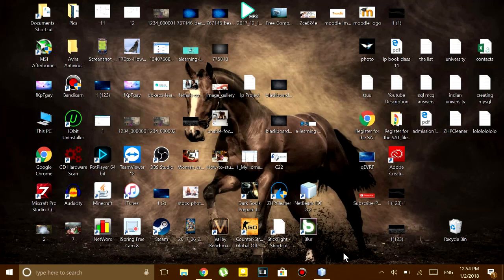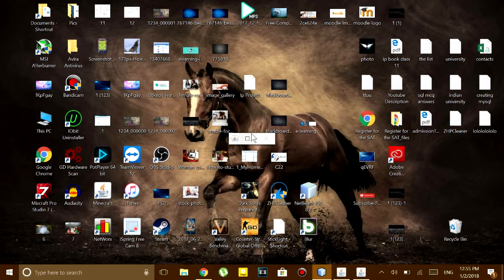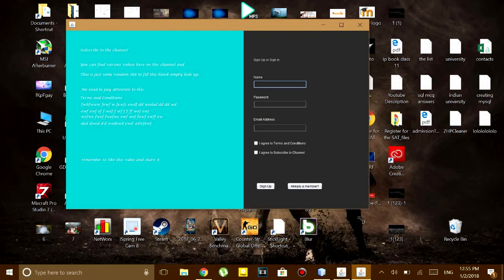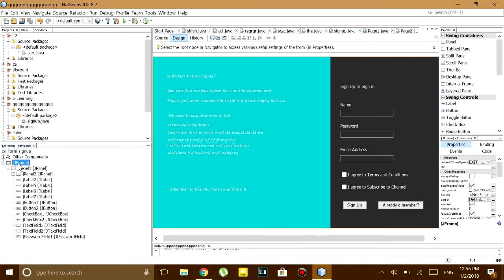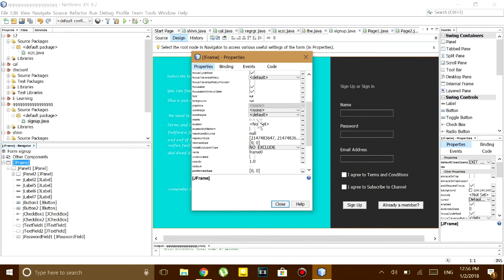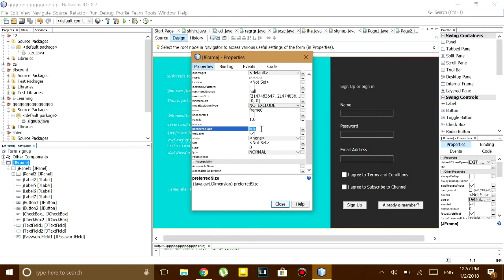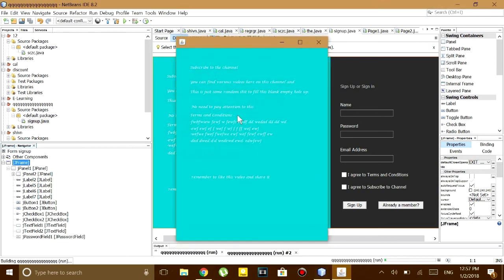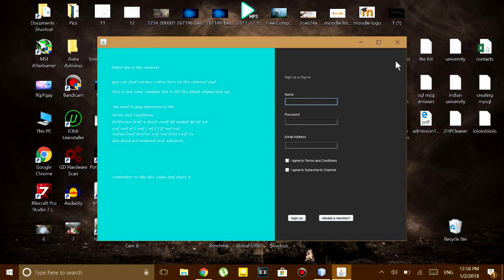How To FIX Netbeans - Run Project Window is NOT VISIBLE | Easy and Simple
UPDATE: If you have any computer/software-related problems, please feel free to submit your problem on our new and we will make a solution video for you to resolve it! If you have any computer/software-related problems, please feel free to contact us by visiting our website and using the "submit a problem" button, and comment down below on our videos about your problem, and we will make a video for you to resolve it!

Hello Guys. In this video, we will show you guys how to fix a very basic problem in Netbeans (IDE) of any version. In this video, we are using version 8.2, but it should work on all versions of Netbeans. If, when you run your project, the ran window is very small and only the title is visible, then this will show you how to fix that. It is a very simple and easy fix.

We hope that this video helps you guys out.